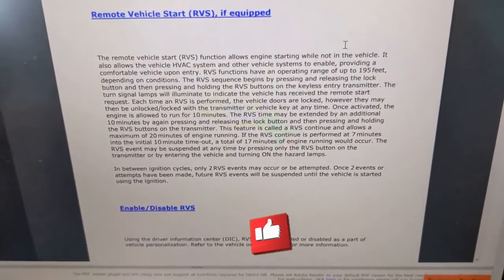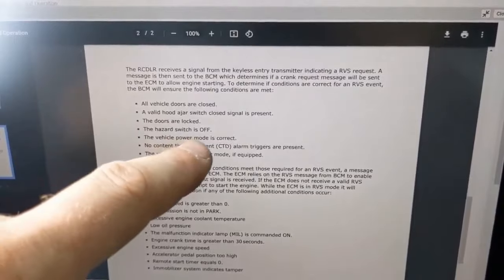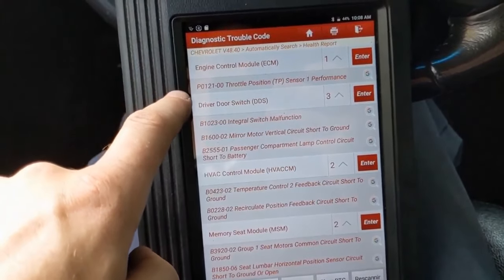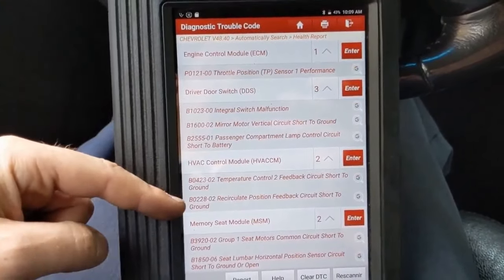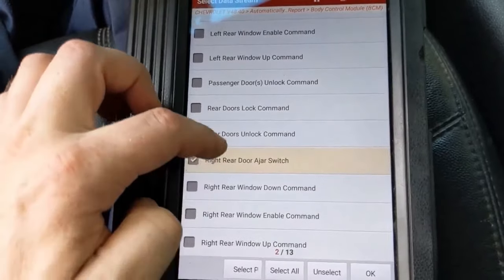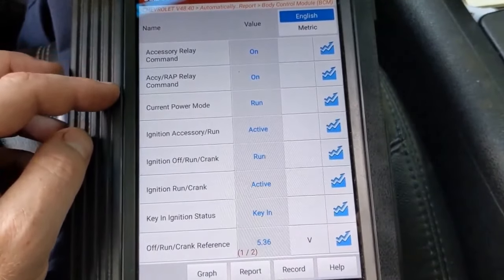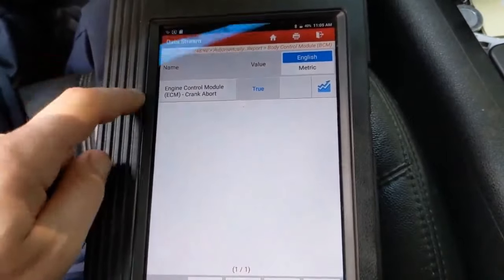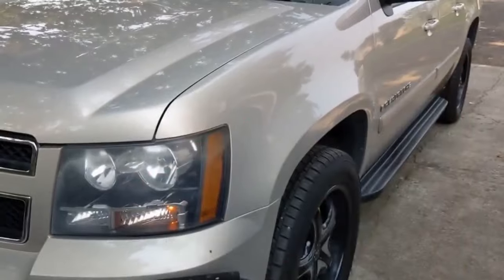Chevy Factory Remote Start Doesn't Work | Most Common Remote Starter Problems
This is a common reason why your Chevy factory remote start that doesn't work.

➡️All scan tools can retrieve OBD 2 related engine codes but not all scan tools can communicate with the body control module. Here are a few scan tools to consider...

🛒TOOLS:
➦ Autel Maxicom 808BT
➦ Launch X431
➦ Thinkscan Max